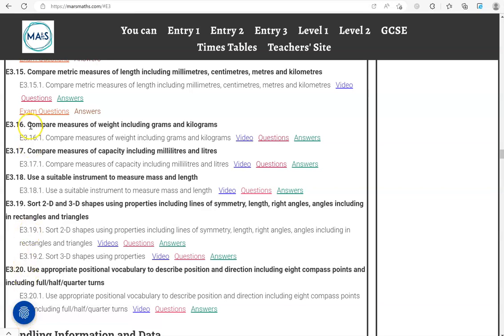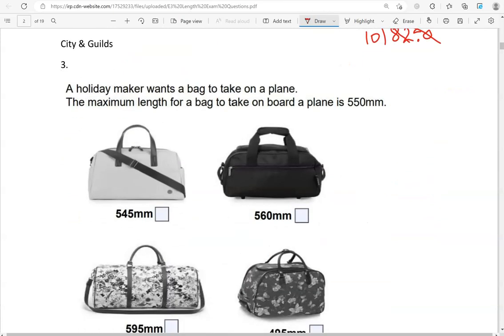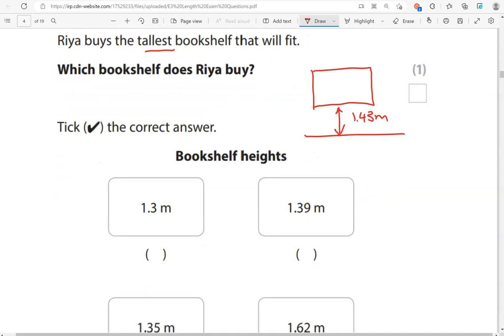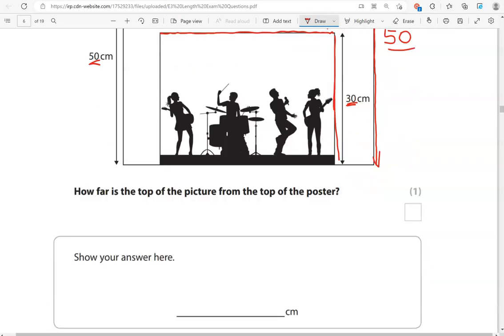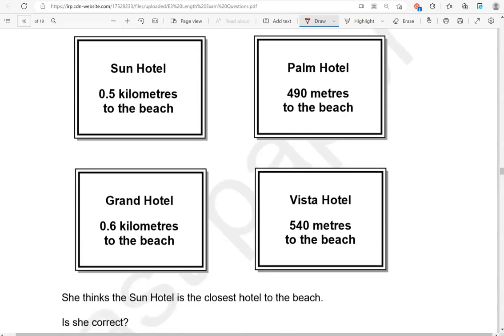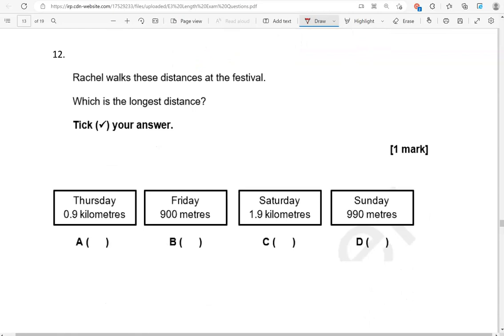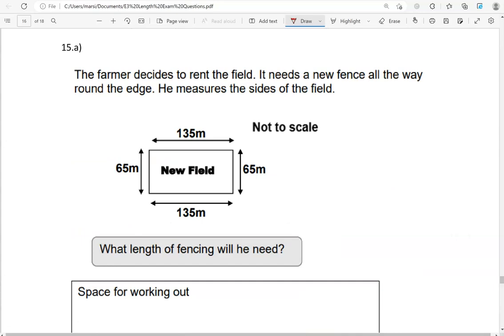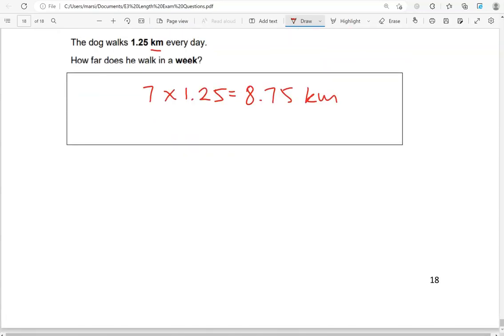Length Exam Questions. Revise for your Entry 3 Functional Skills Maths Exam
Covers: E3.15. Compare metric measures of length including millimetres, centimetres, metres and kilometres